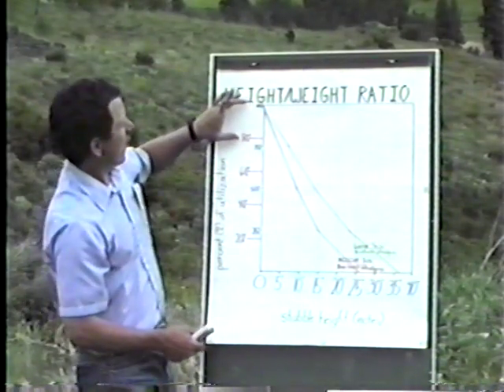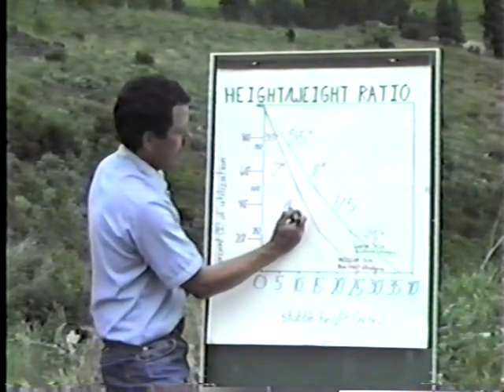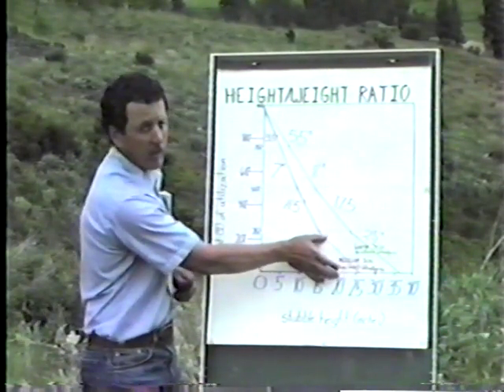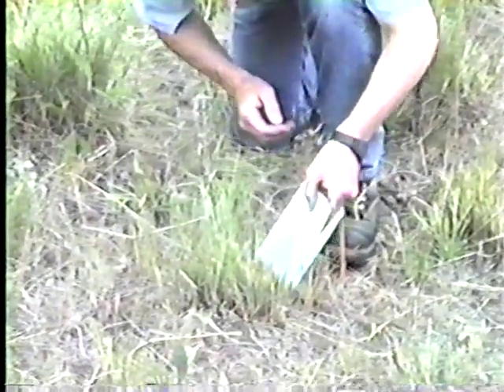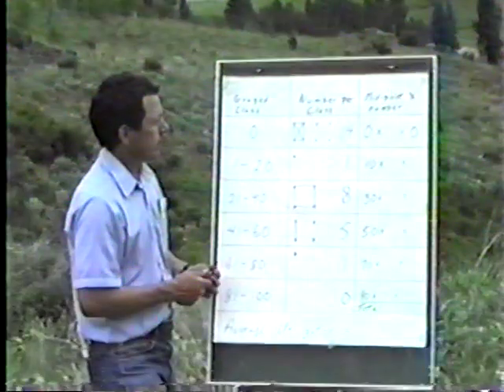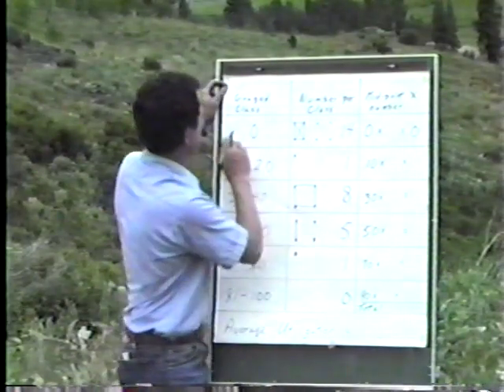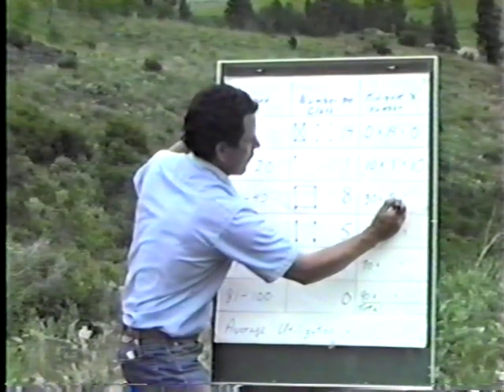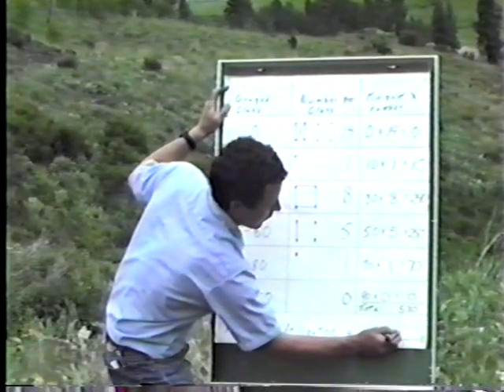Monitoring Grazing Utilization with Will Keller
NRCS monitors grazing utilization using methods like clipping and weighing forage, measuring residual stubble height and pasture condition scoring to assess how much vegetation is used and ensure sustainable rangeland health.